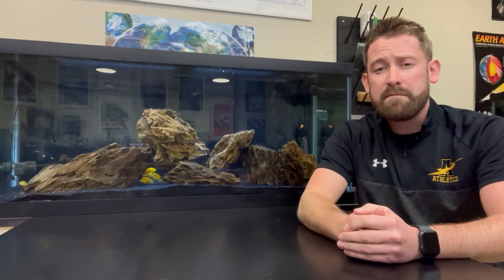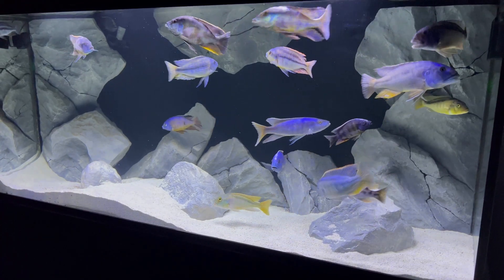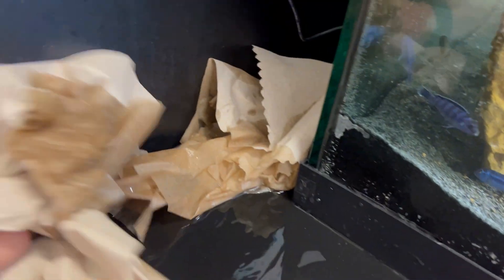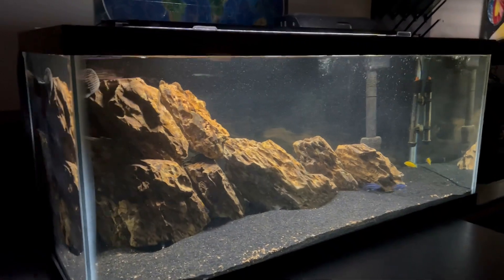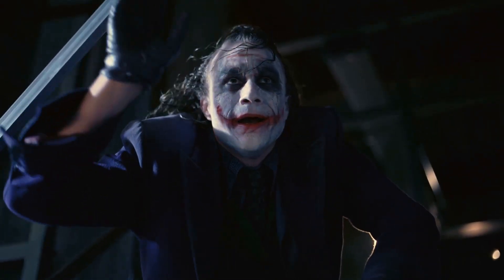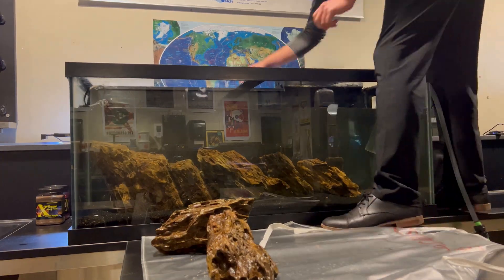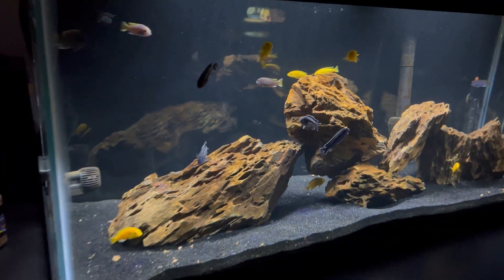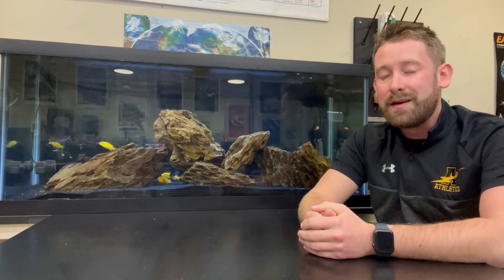New Fish & Aquascape for the 75 Gallon Mbuna Cichlid Tank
In today's video, Quinn gives the 75 gallon mbuna cichlid tank and much needed update to the aquascape, as well as adding some new mbuna to the tank.